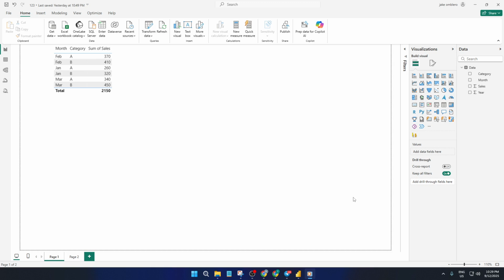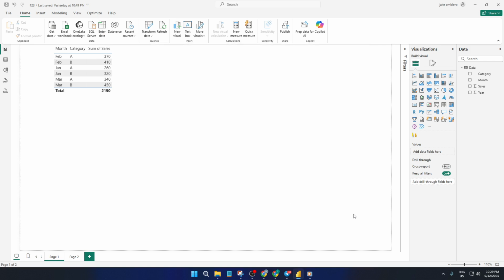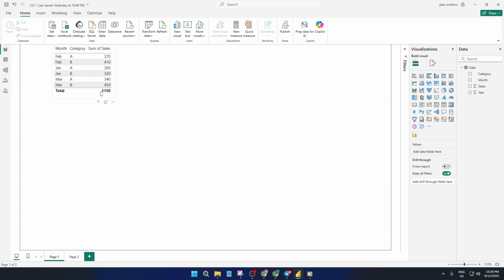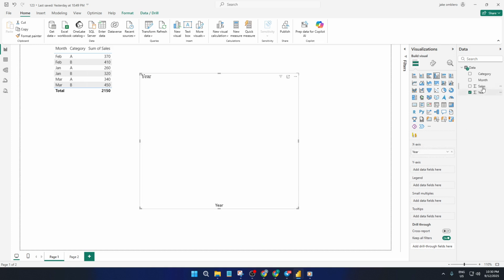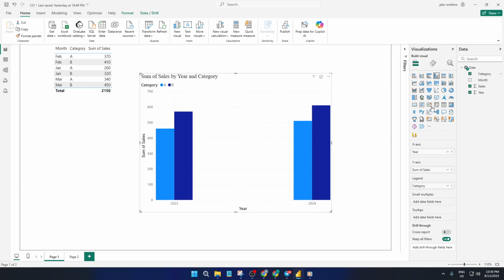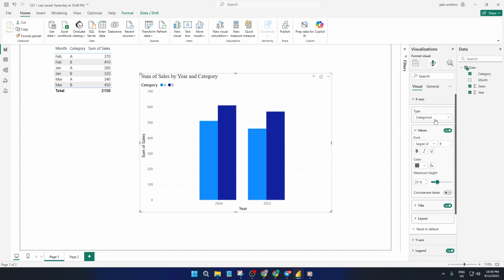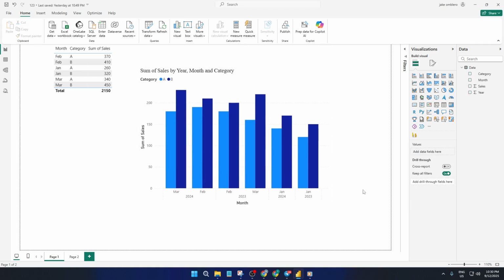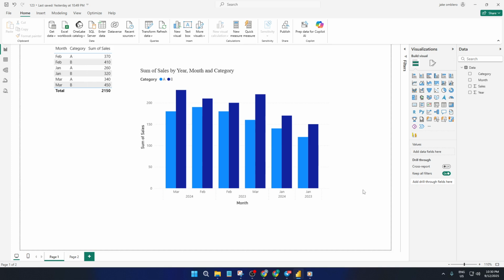How To Create Clustered Column Chart With Multiple X Axis In Power BI (Easiest Way) (2026 Guide)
Unlock the full potential of Power BI with this beginner-friendly tutorial on creating clustered column charts featuring multiple X axes! In this step-by-step guide, we walk you through building visually insightful dashboards by customizing your clustered column charts, adding and configuring multiple X axes for advanced data comparison.

Timestamps:
00:00 - Introduction
00:44 - Setting Up Your Data Model
02:15 - Inserting a Clustered Column Chart
04:05 - Adding Multiple X Axes
07:30 - Customizing Chart Appearance
09:10 - Tips for Clear Visualization
11:00 - Export & Share Dashboard

This tutorial supports all Power BI platforms, including Power BI Desktop and Power BI Service (Web). Whether you are new to Power BI or looking to enhance your analytics, this guide covers best practices for effective data visualization.